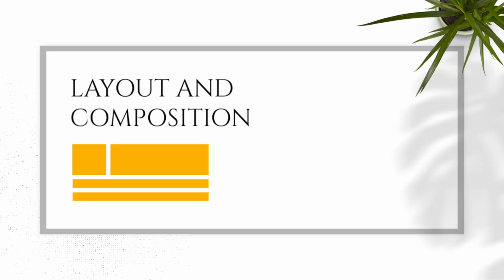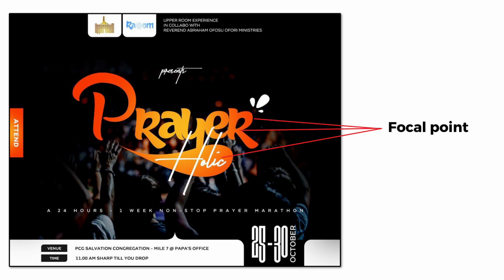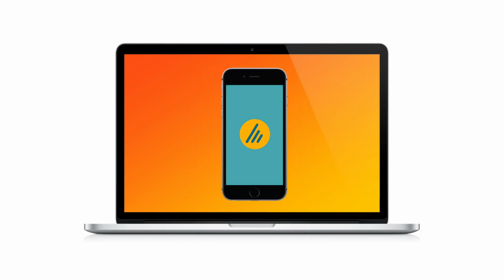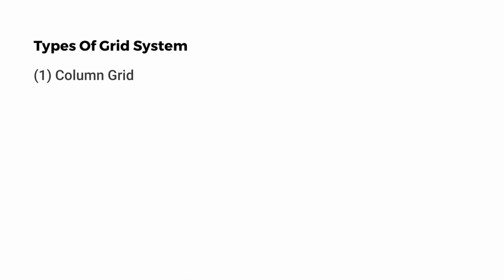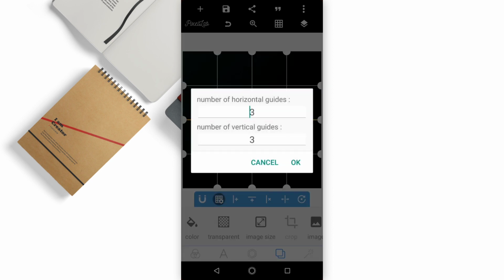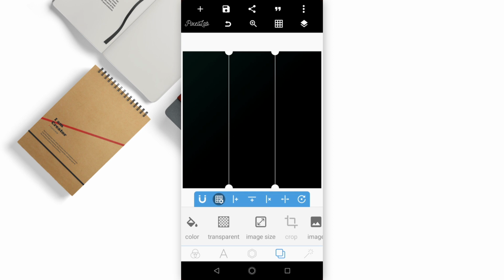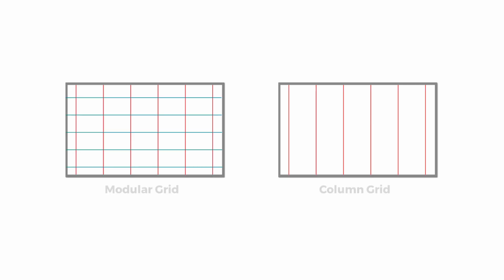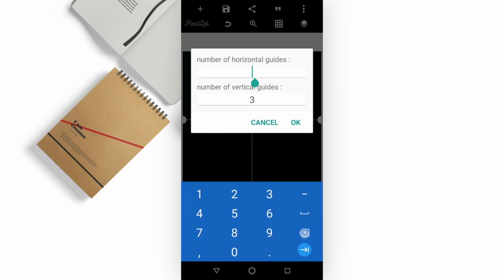Layout and composition in Graphic Design